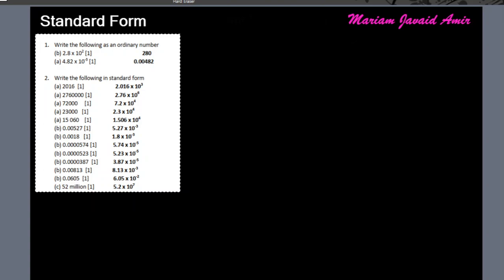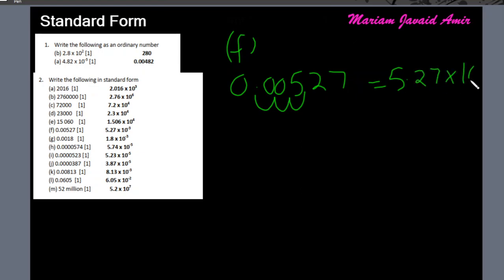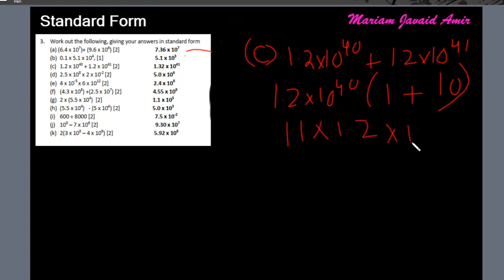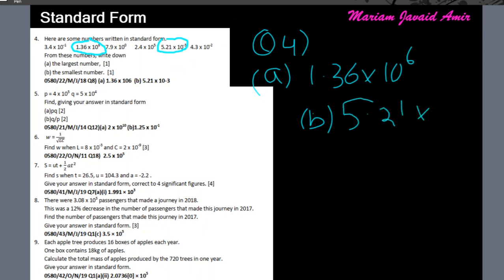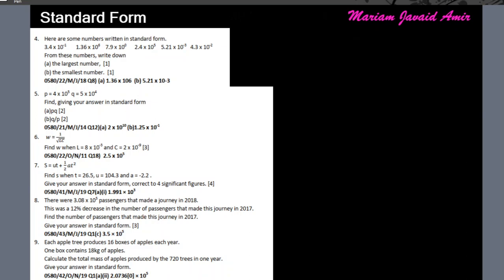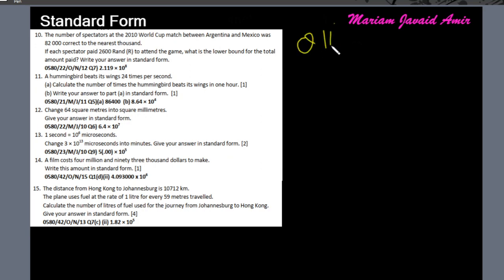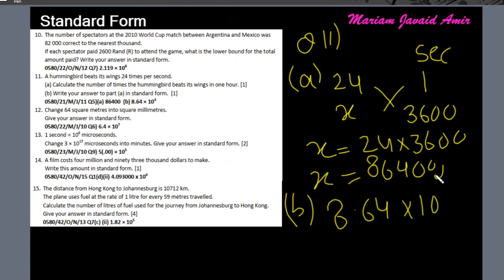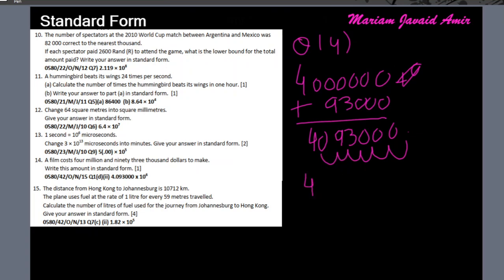IGCSE Math 0580 Topic 33(b)/50 : Standard Form [Worksheet in description]